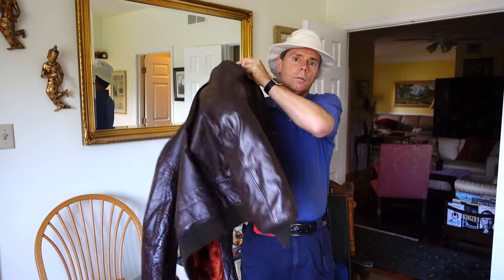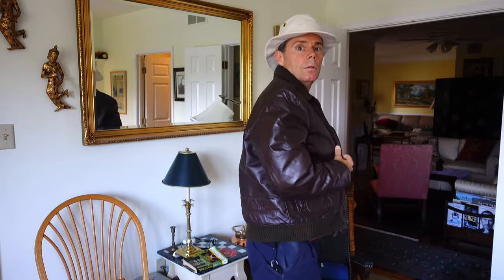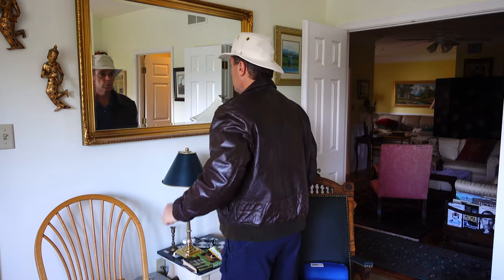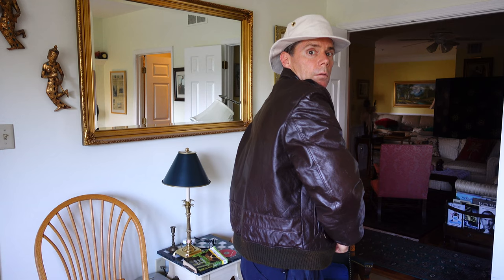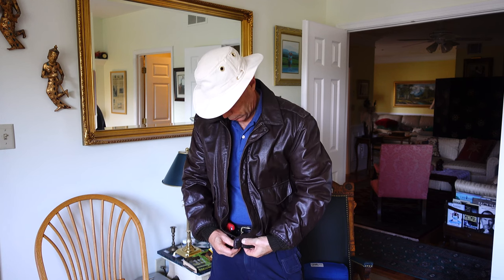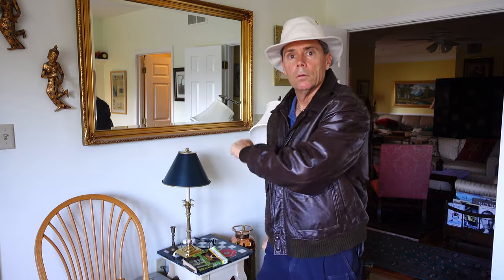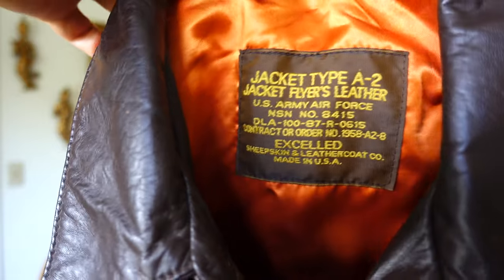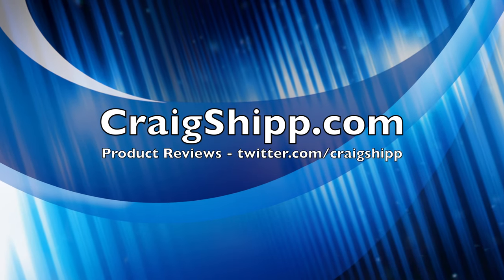Bomber Jacket - Made In USA By EXCELLED in 4k UHD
This Vintage TYPE A-2 JACKET FLYER'S LEATHER #8415 US ARMY AIRFORCE - Made in USA By EXCELLED

You can buy these coats in excellent condition on ebay for about $50. IMO this is a better option than buying coats made overseas.

Video shot in 4k UHD with Sony RX100M4